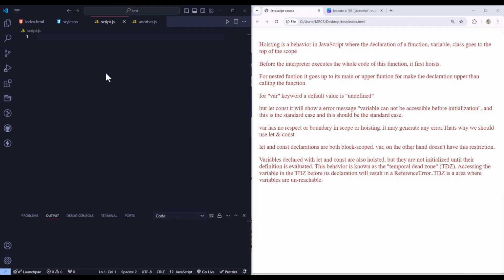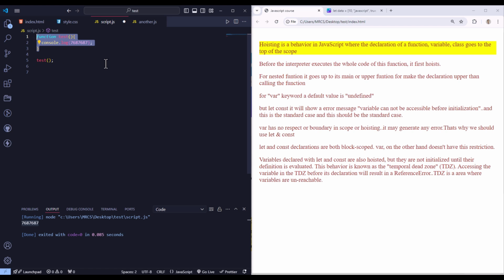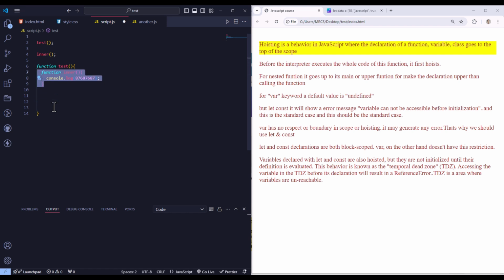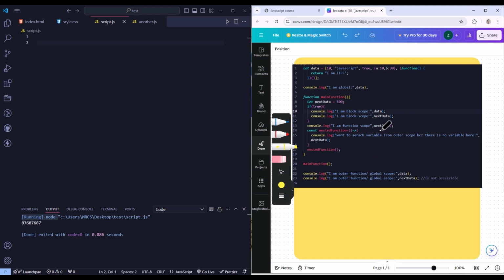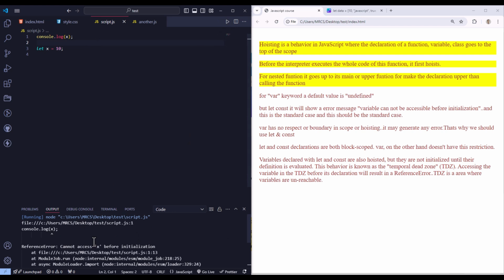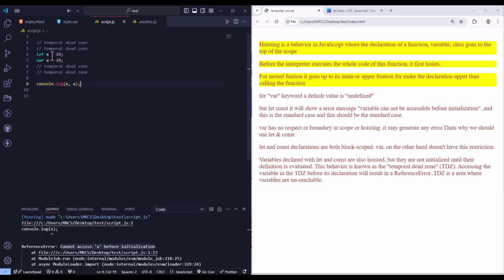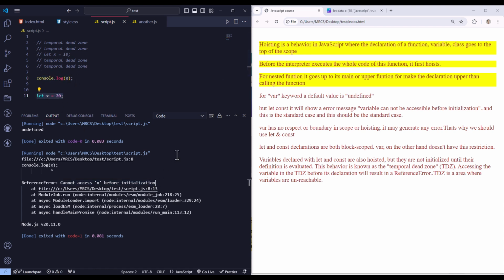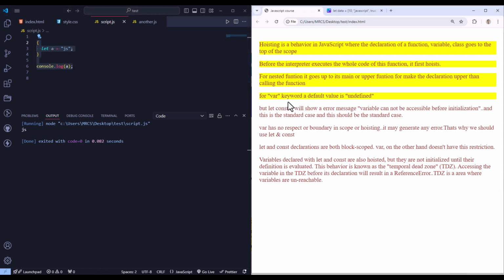04. Hoisting in Javascript | What Is Temporal Dead Zone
Description:
Welcome to my ultimate JavaScript tutorial series! Whether you're just starting your coding journey or looking to level up your skills, this video is your comprehensive guide to mastering JavaScript—from fundamentals to advanced techniques and modern best practices.

JavaScript is the backbone of web development, enabling dynamic and interactive experiences on websites and applications. Understanding JavaScript not only opens doors to frontend development but also backend with Node.js, making it an essential skill for any developer.

🔥 What You'll Learn:

1. JavaScript Fundamentals:
Variables and Data Types: Understand how to declare variables, manipulate data types (strings, numbers, booleans), and use operators (arithmetic, comparison, logical) to perform operations.
Control Flow: Master conditional statements (if-else, switch) and looping structures (for loops, while loops) to control the flow of your code based on different conditions.

2. Functions and Scope:
Functions: Learn to define functions, pass arguments, and return values. Explore function expressions, arrow functions, and higher-order functions to enhance code flexibility and reusability.
Scope and Closures: Understand variable scope (global vs. local) and closures, which allow functions to access and manipulate variables defined outside their scope.

3. Asynchronous JavaScript:
Callbacks: Explore the concept of callbacks and how they facilitate asynchronous programming by executing functions once certain operations complete.
Promises: Dive into promises as a cleaner alternative to callbacks, enabling better handling of asynchronous operations and chaining multiple asynchronous tasks.
Async/Await: Harness the power of async functions and await keywords to write asynchronous code in a synchronous-like manner, improving code readability and maintainability.

4. Modern JavaScript Features:
ES6 and Beyond: Discover ES6 features such as template literals, destructuring, default parameters, and rest/spread operators to write more concise and expressive code.
Modules: Organize your JavaScript code into reusable modules using import and export statements, promoting modularity and maintainability in large-scale applications.

5. Data Structures and Manipulation:
Arrays: Master essential array methods like map, filter, reduce, and sort to efficiently manipulate and transform array data.
Objects and Prototypes: Understand object-oriented programming concepts in JavaScript, including object creation, manipulation, inheritance, and prototype chains for extending object functionality.

6. DOM Manipulation and Event Handling:
DOM Basics: Learn to manipulate the Document Object Model (DOM) to dynamically update and modify HTML content using JavaScript.
Event Handling: Capture and respond to user interactions (clicks, keypresses, form submissions) through event listeners and handlers, creating interactive and responsive web applications.

7. Error Handling and Debugging:
Error Types and Handling: Identify common JavaScript errors and implement robust error-handling strategies using try...catch blocks to gracefully manage exceptions.
Debugging Techniques: Utilize browser developer tools and debugging techniques to diagnose and fix issues in your JavaScript code, ensuring smooth application performance.

8. Practical Applications and Projects:
Real-world Examples: Apply your knowledge to practical projects and coding challenges that reinforce core JavaScript concepts and demonstrate their application in real-world scenarios.
Best Practices: Follow industry best practices for writing clean, efficient, and maintainable JavaScript code, including code organization, naming conventions, and documentation standards.

9. Advanced Topics:
Functional Programming: Explore functional programming concepts in JavaScript, including higher-order functions, pure functions, and immutability for writing robust and scalable code.
Browser APIs: Integrate JavaScript with browser APIs (e.g., Fetch API, localStorage) to perform network requests, store data locally, and enhance user experiences.
Performance Optimization: Optimize JavaScript performance through techniques such as code minification, lazy loading, and reducing unnecessary DOM operations to improve page load times and user experience.

Whether you're aspiring to become a frontend developer, backend engineer, or full-stack developer, mastering JavaScript is essential for building robust, scalable, and interactive web applications.